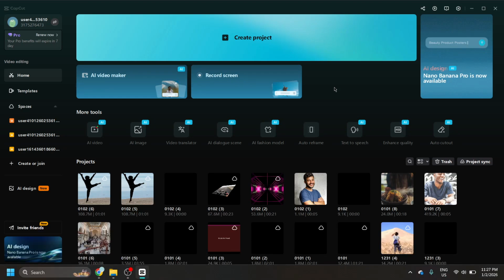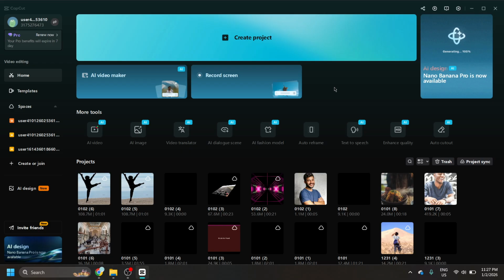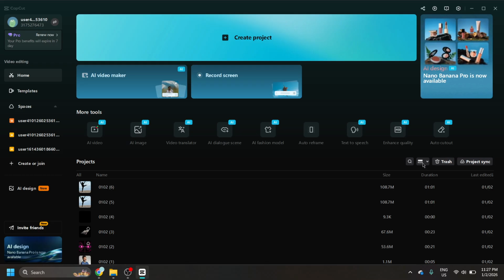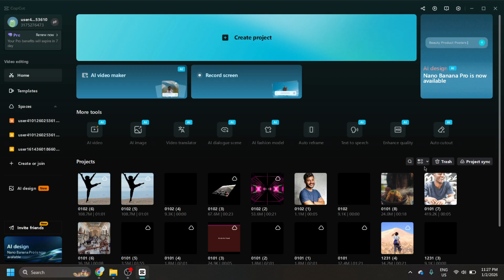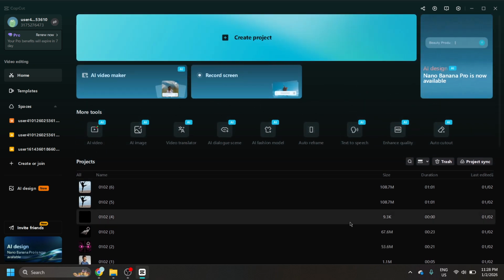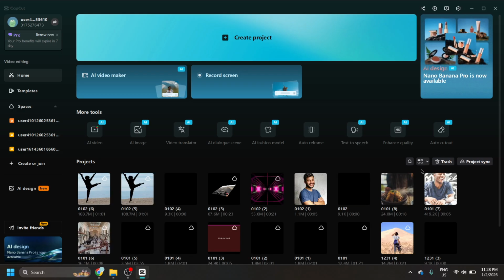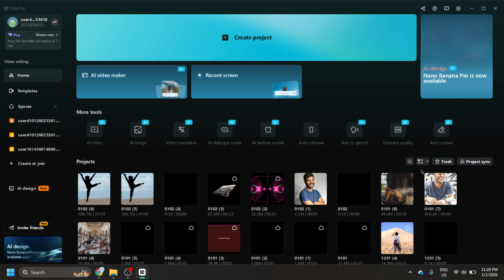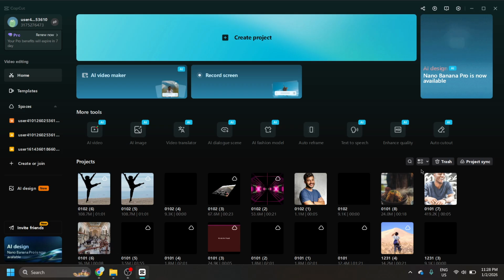How To Change The Lay-out On Projects (Updated 2026)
In this video, we discuss how to optimize your CapCut project layout and workspace organization for better efficiency. We go over CapCut interface settings and UI customization to ensure your video editing workspace is perfectly tailored to your needs.

00:00 Intro
00:05 Quick Walkthrough and Overview
00:22 Opening CapCut and Accessing Projects
00:50 Locating the Layout Control
01:13 What Each Layout Offers
01:17 Grid View Benefits
01:34 List View Benefits
01:59 Practical Tips and Layout Persistence
02:28 Summary and Conclusion